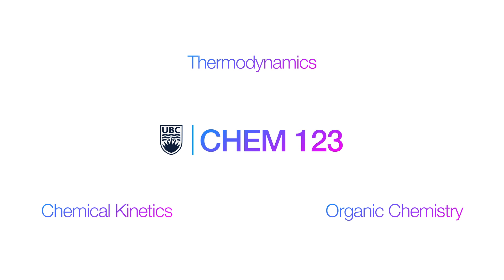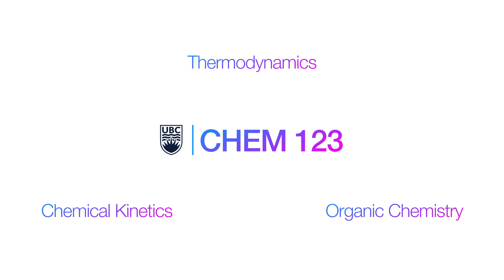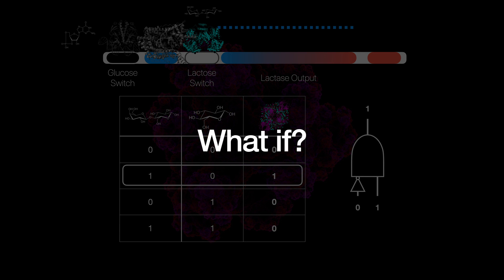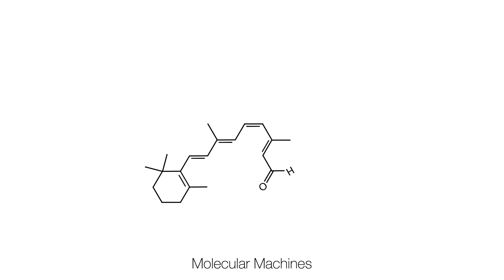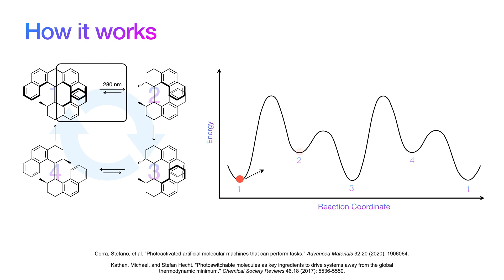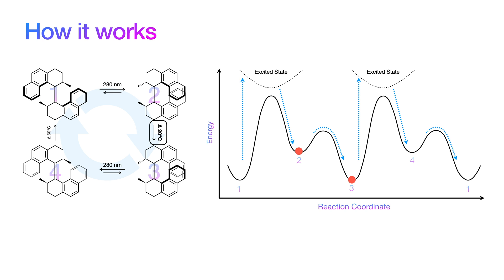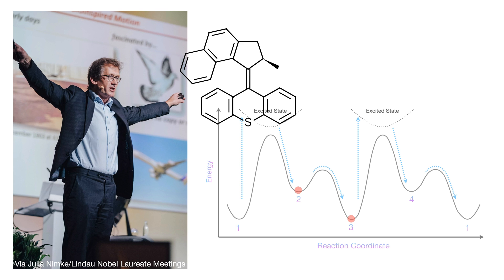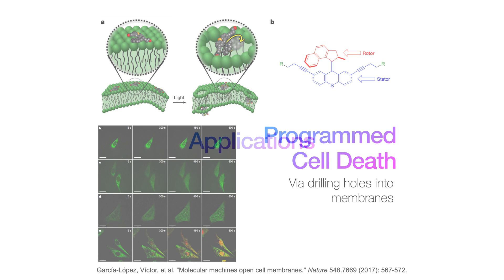I challenged myself to teach a freshman chem course | CHEM123 00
I'm either really brave or really stupid for doing this.
Apologies for any mistakes in advance, this mortal is only recently finished his first year. All criticism and advice is greatly appreciated!